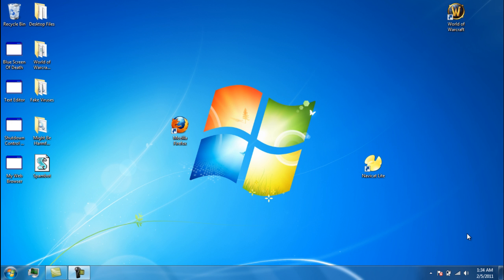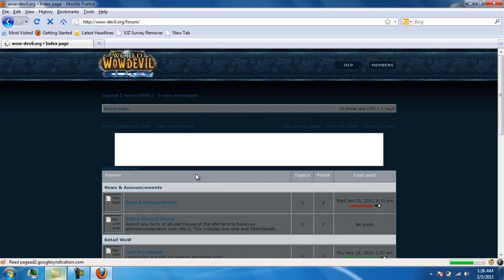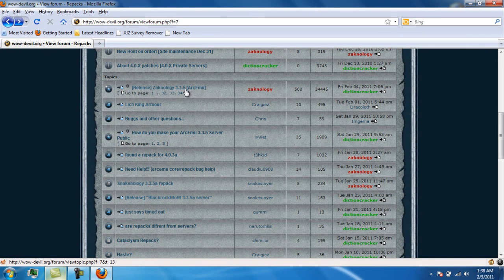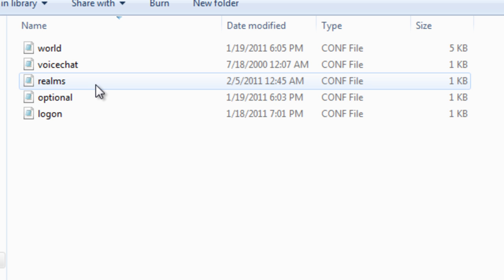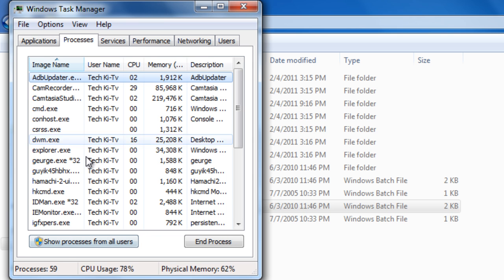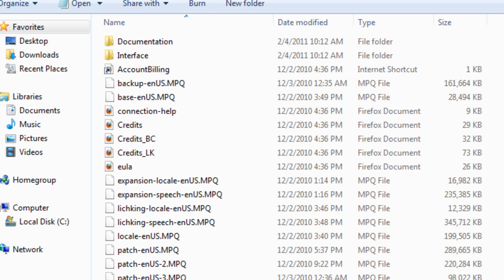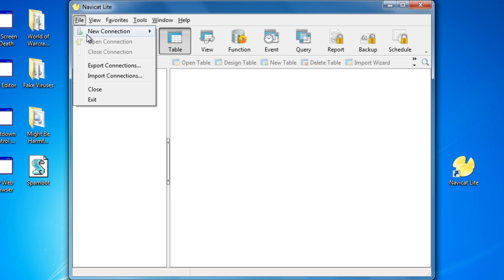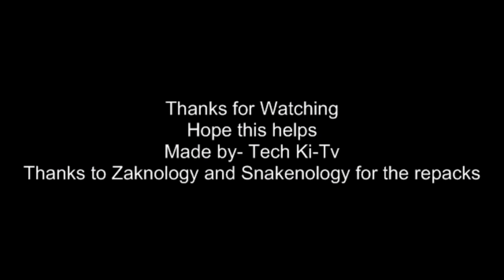How to make a WoW Private server 3.3.5a [ArcEmu]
READ DESCRIPTION!!!